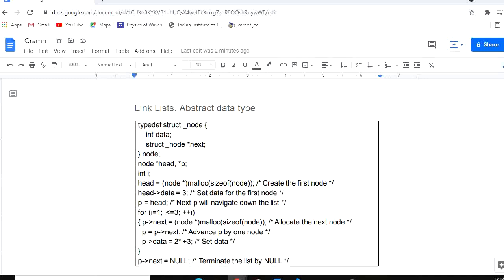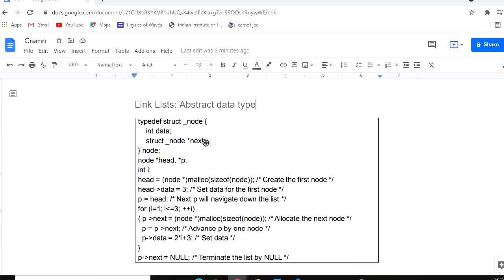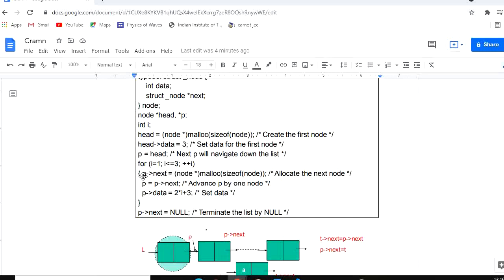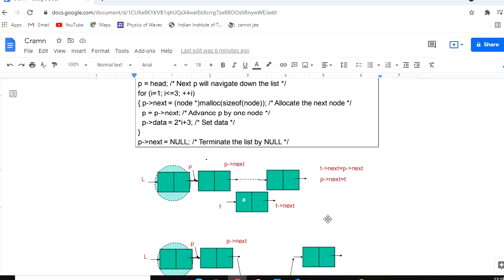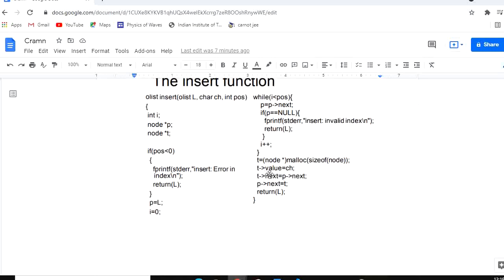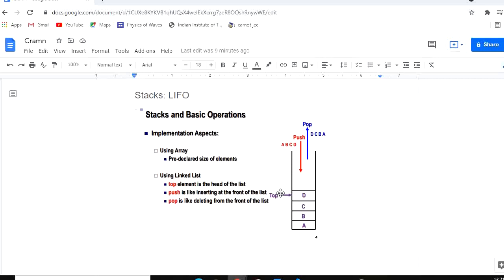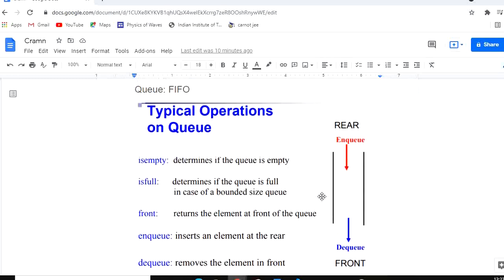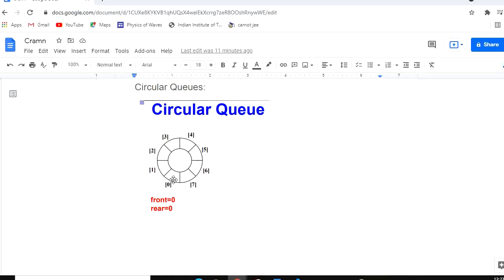PDS Video 10 Stacks, Queues and Link Lists